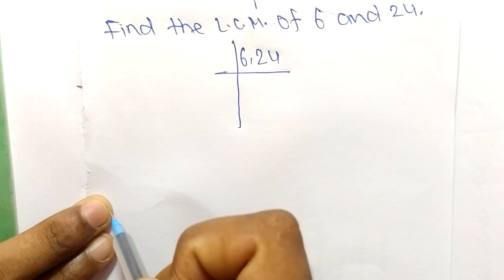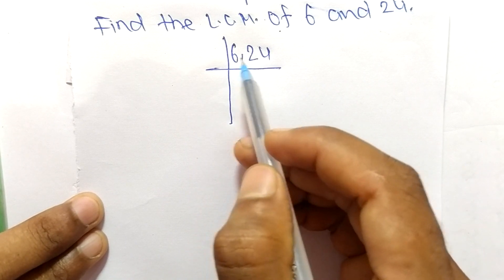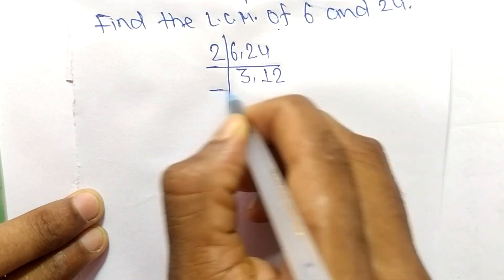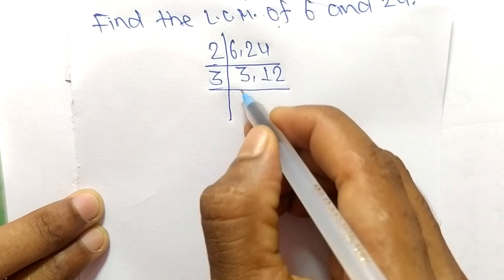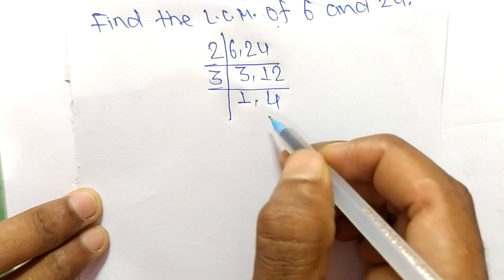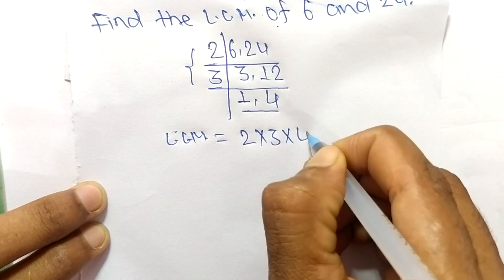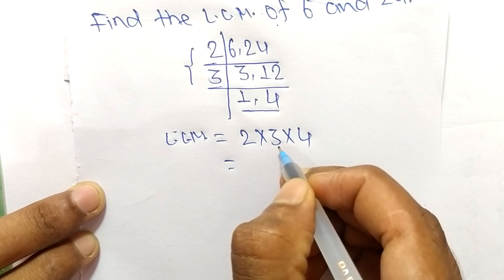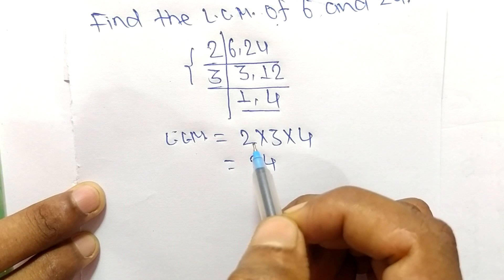LCM of 6 and 24